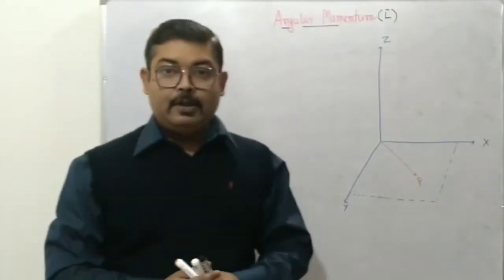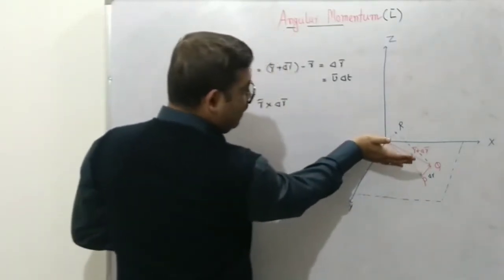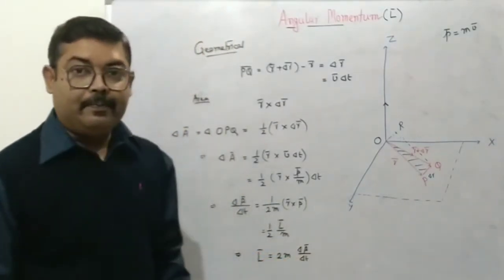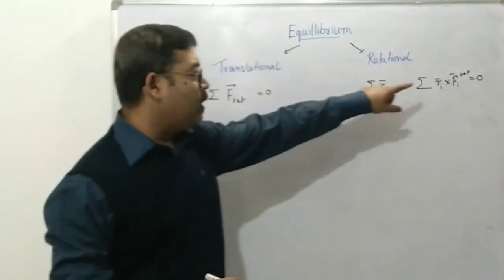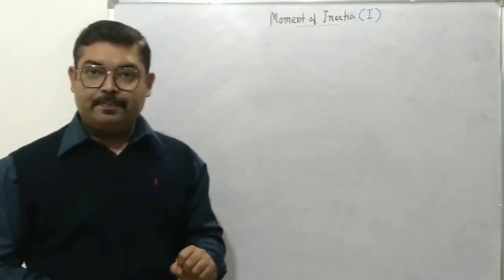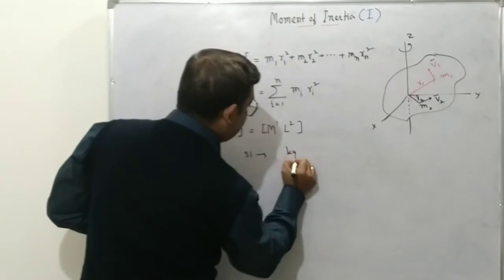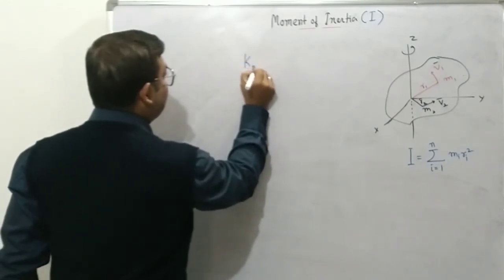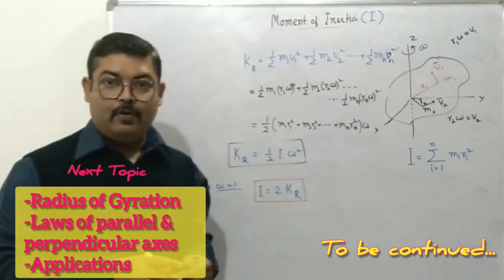CLASS XI - Rotational Motion (Part 4- Angular Momentum contd/Moment of Inertia)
This video deals with:
- Geometric Interpretation of Angular Momentum
- Equilibrium of Rigid Body
- Moment of Inertia and its relationship with rotational kinetic energy